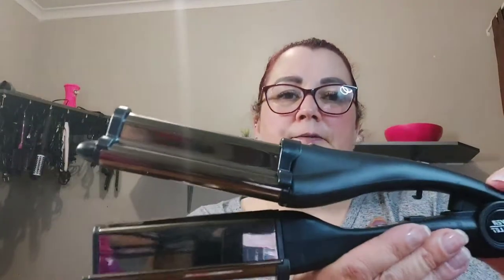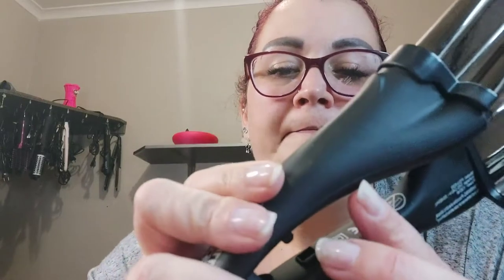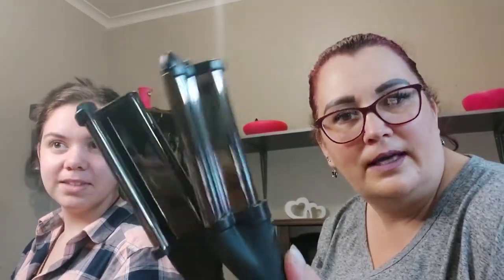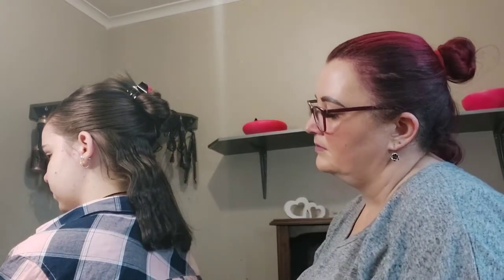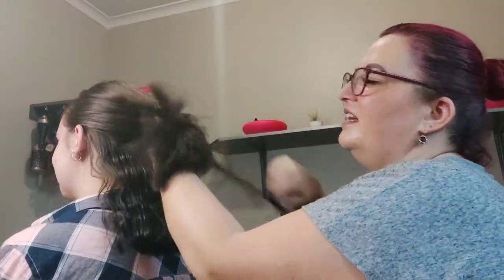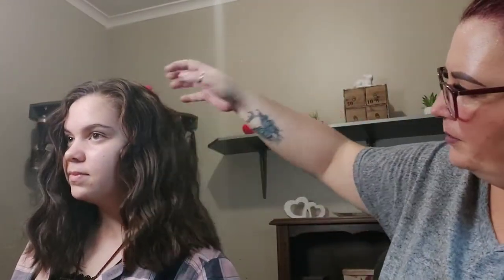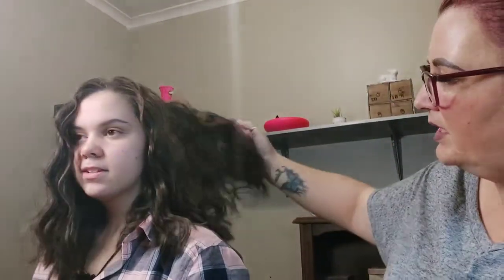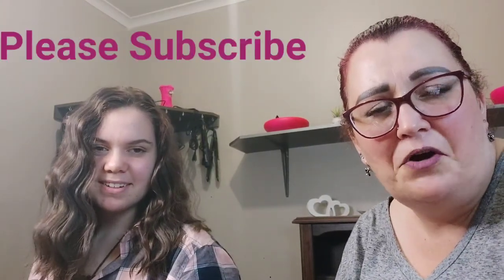Silver Bullet Deep Barrel Waver????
Hi beauties. So I tried a deep barrel waver. never had one before...but was curious. I was impressed. what do you guys think? Have you tried it??

Love ya!!!